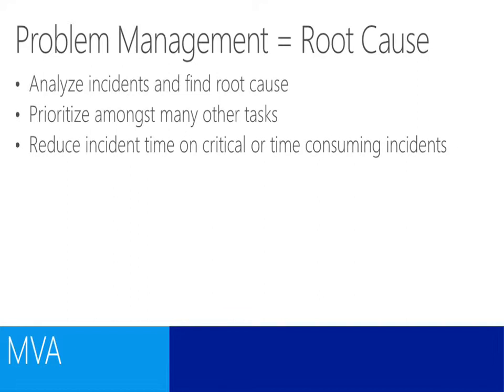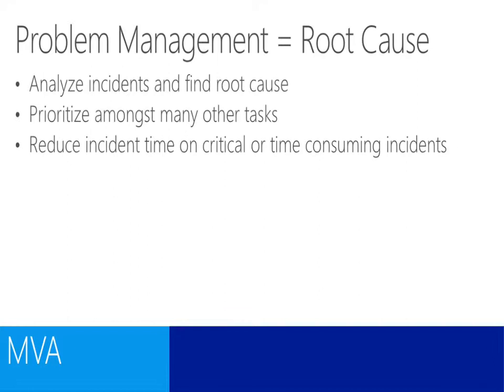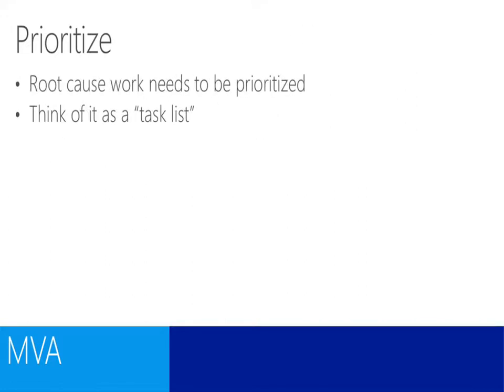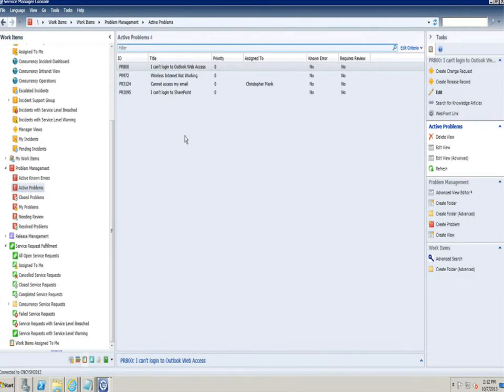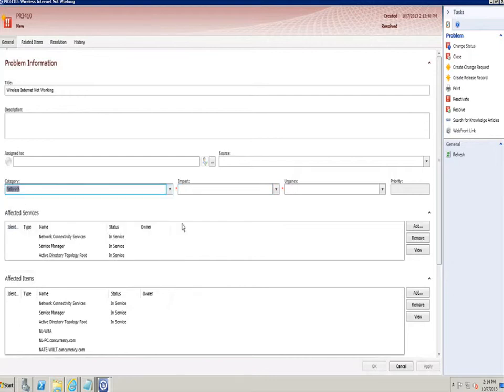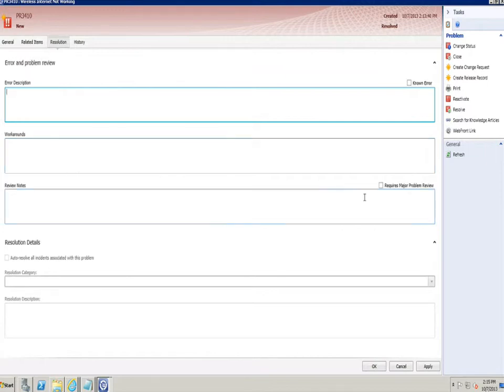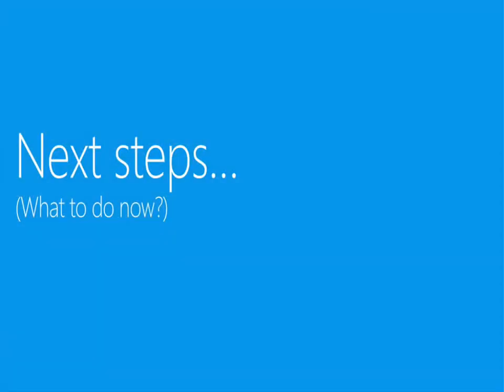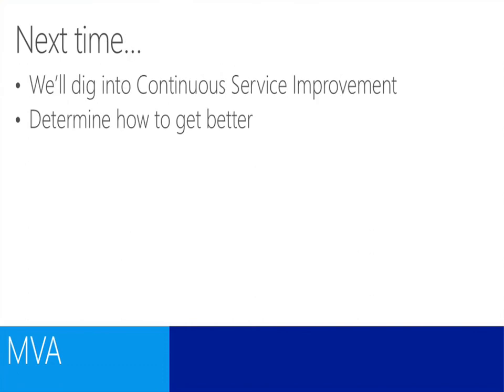11 - System Center 2012 R2 ITIL for IT Pros - Problem Management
11 - In this module you will learn about the ITIL v3 process of Problem Management and how it helps mitigate or eliminate incidents by solving root causes.